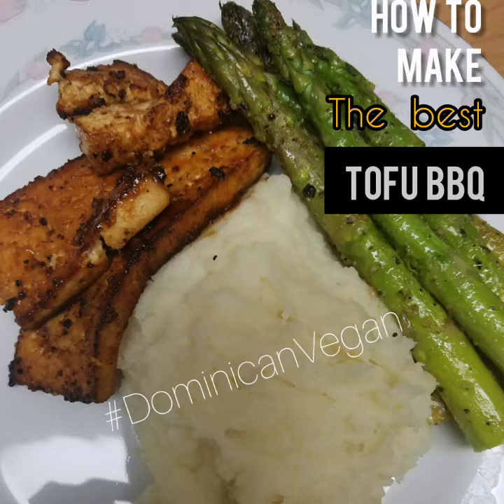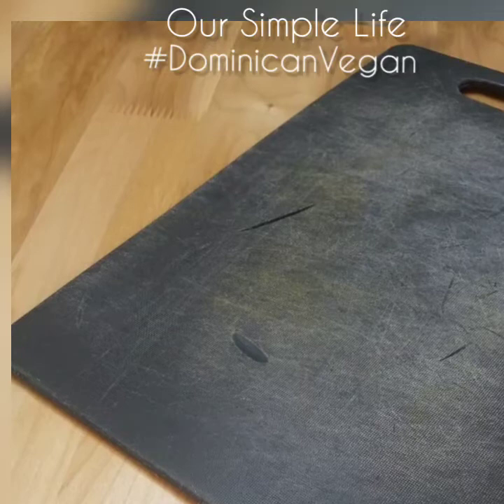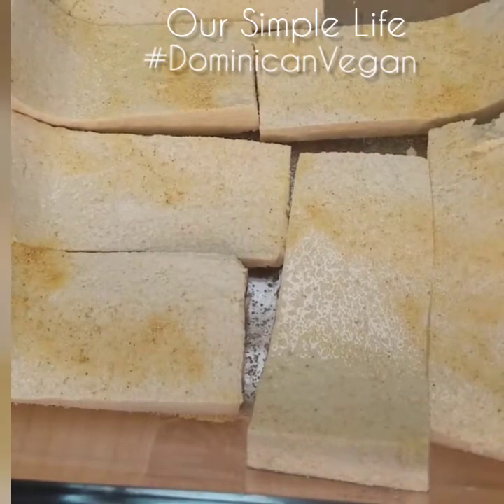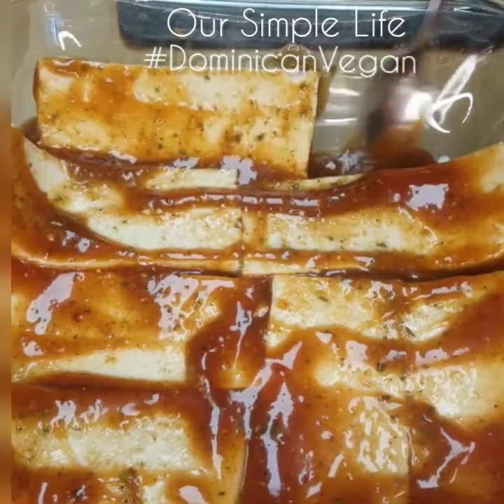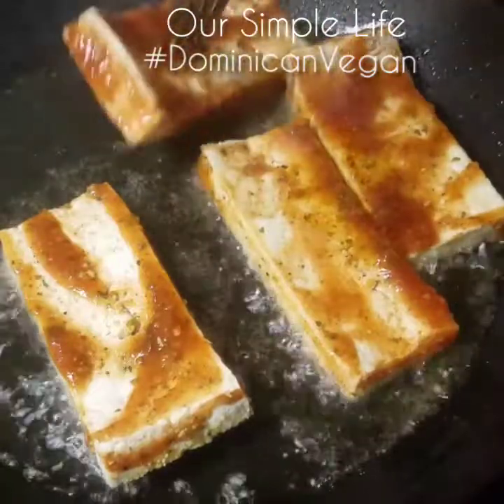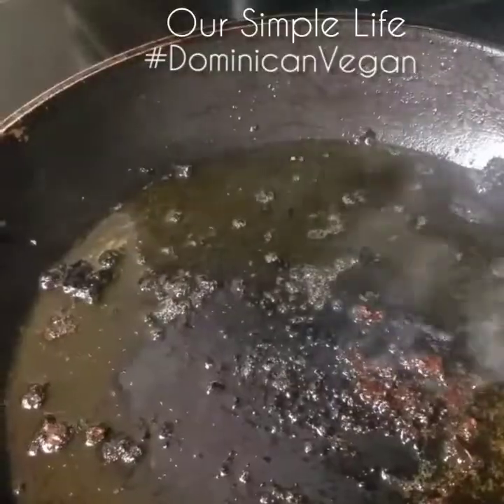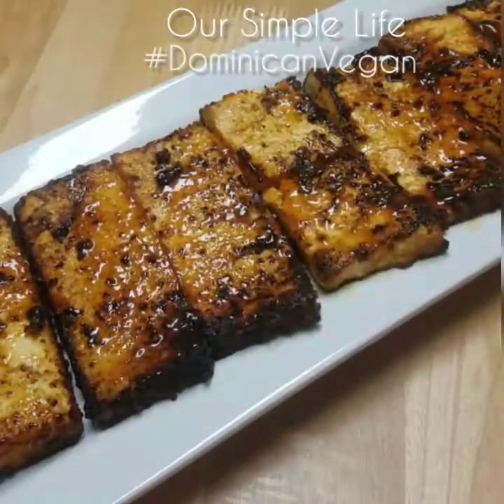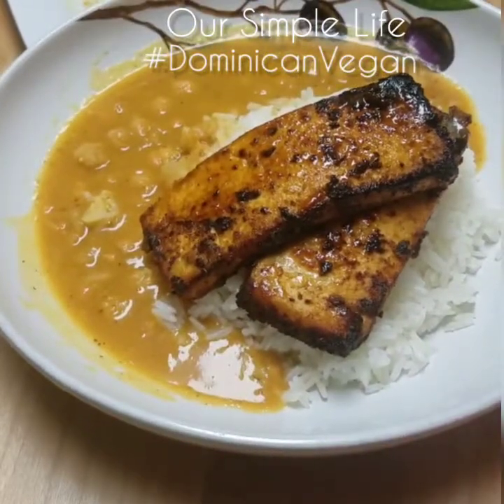Best Tofu BBQ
Don't miss out on having great meatless BBQ.  Cruelty-free eating that nourishes the soul with a blast of flavor..

Looking for some awesome chic tees that showcases your empathy?